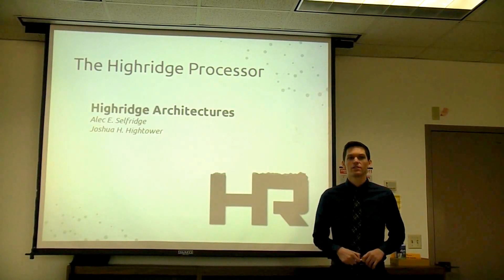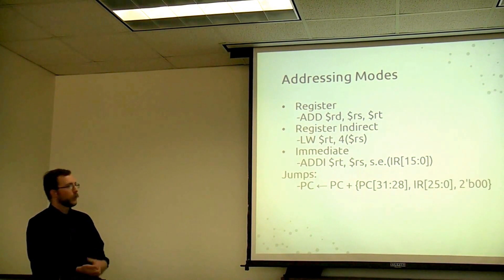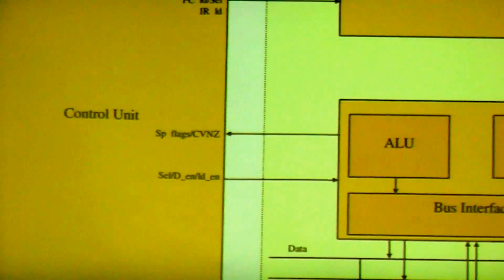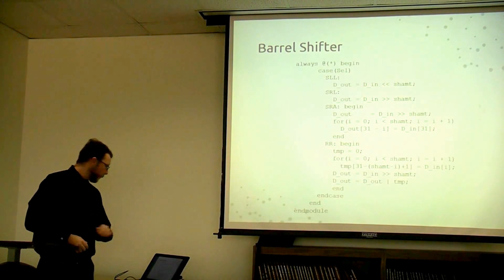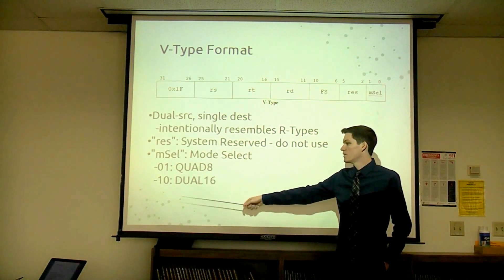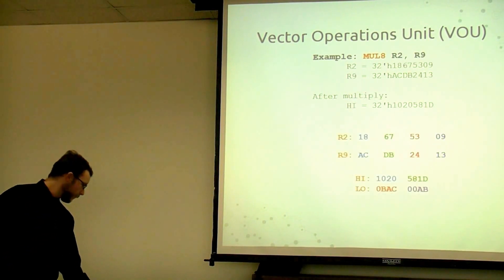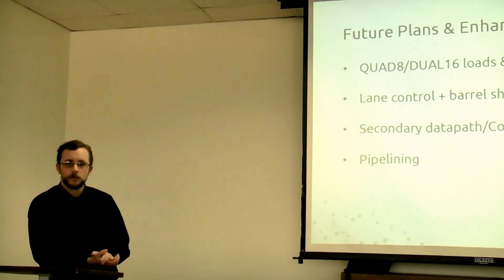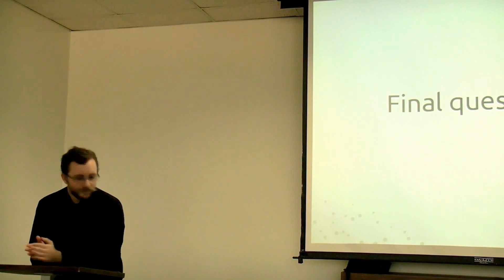04 Joshua Alec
Joshua Hightower & Alec Selfridge Design Review--Fall 2015